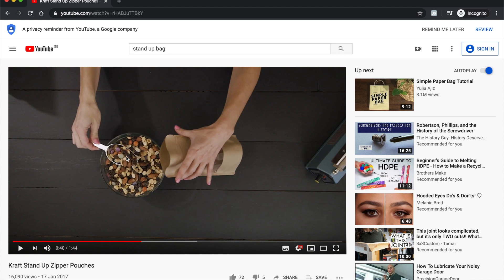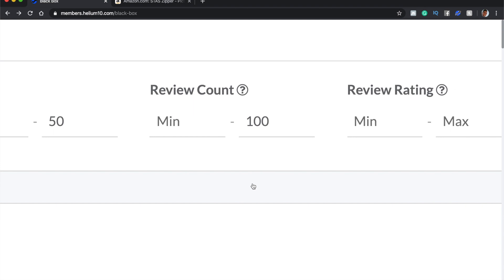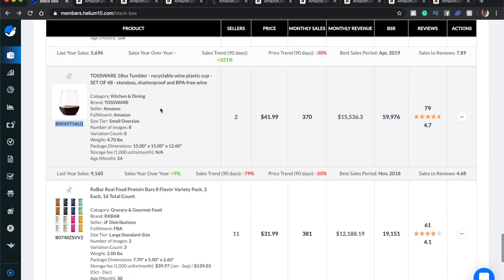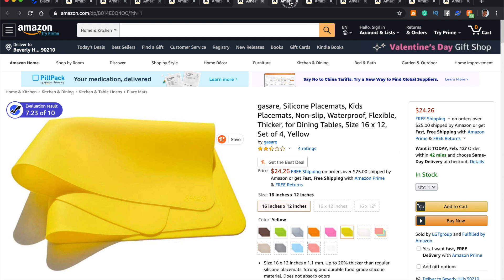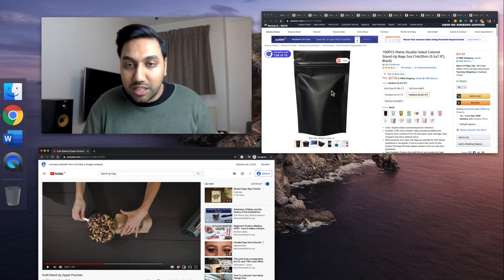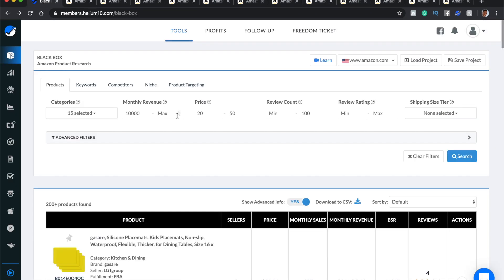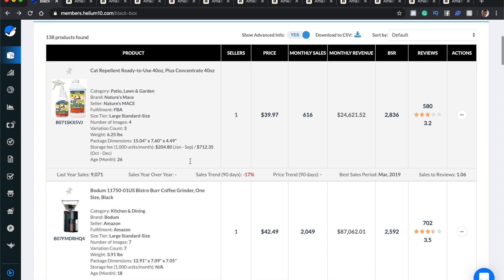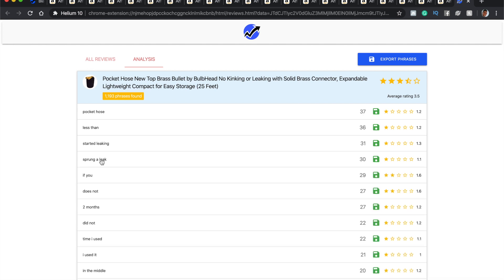How to use Helium 10 Blackbox to FIND PRODUCTS TO SELL on Amazon FBA 2020 SUPER FAST!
DO THIS and you'll begin to find products to sell on Amazon FBA much faster than you thought.

Sure, it can take some time to do product research.

You might even feel a little pain and frustration once in a while when doing product research.

So what tool should you be using?

Well, it's Helium 10 Blackbox.

How can you use Helium 10 Blackbox to find products to sell on Amazon FBA for 2020?

It's all good having the correct tool but if you don't know how to use it, you're just someone with all the gear and NO IDEA!

Learning how to use Helium 10 Blackbox to find products to sell on Amazon FBA is crucial.

In fact, it's probably the most vital part of your Amazon selling journey.

Get this wrong in 2020 and you could end up with the wrong product and lose money!

Don't let that be you.

Let's teach you how to use Helium 10 Blackbox for product research properly for 2020 products.

The Helium 10 Blackbox Tool is all you need to start your product research.

BOOK RECOMMENDATIONS:
📙 Think and Grow Rich
📙 The 7 Habits Of Highly Effective People
📓 Classic Notebook for Amazon

Vik